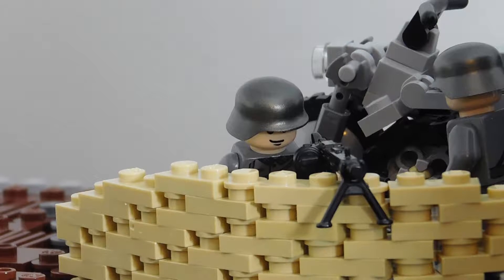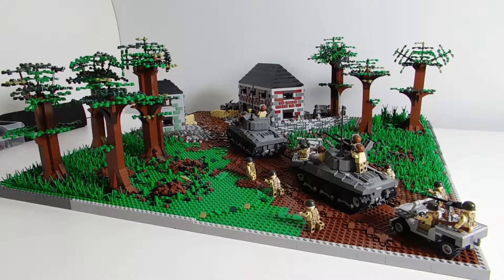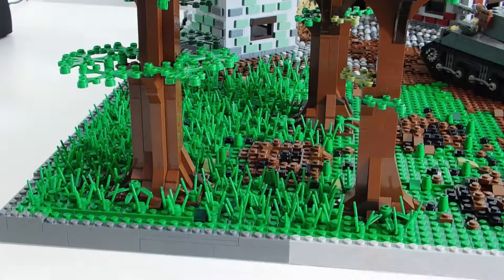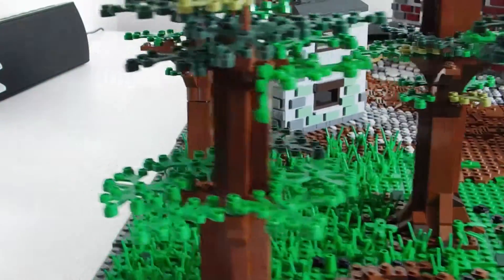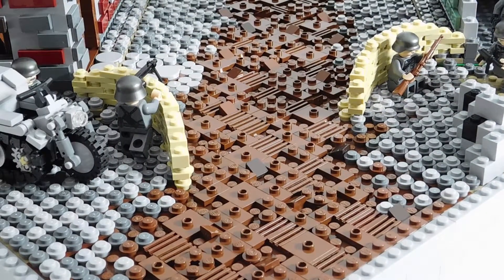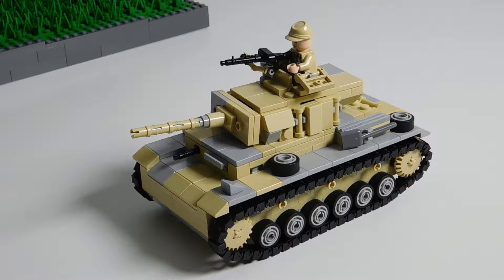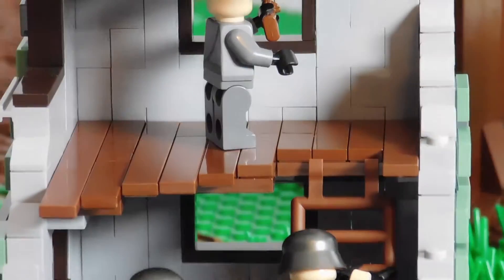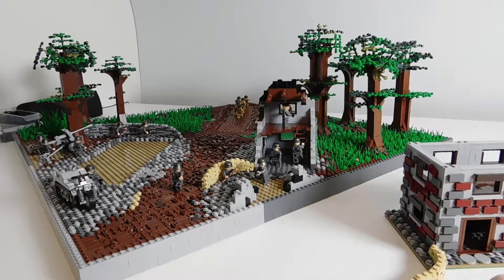Building the Battle of Metz in Lego: Episode 9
This is episode nine in my series called building the Battle of Metz in Lego. In this episode I add some more grass, add more detail to the road, and work on building detail. I'm sorry if parts of the video don't match up. I had originally recorded four sections and while editing them together the first two were deleted by my brother :( .